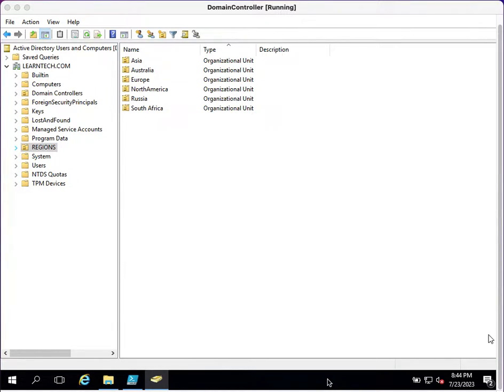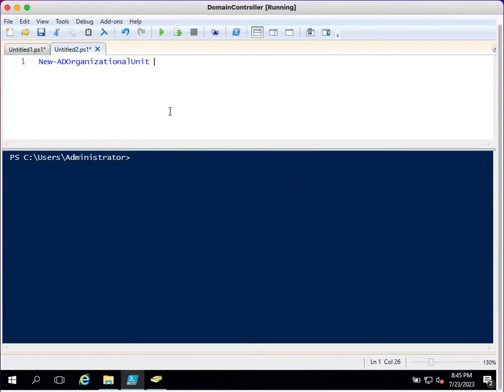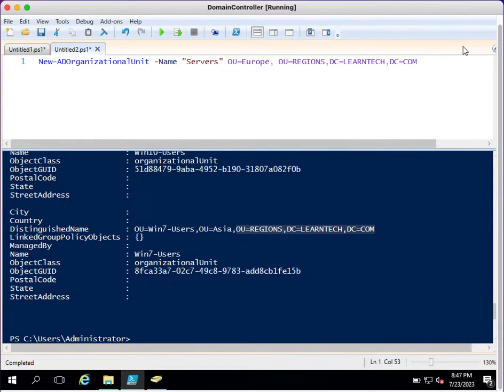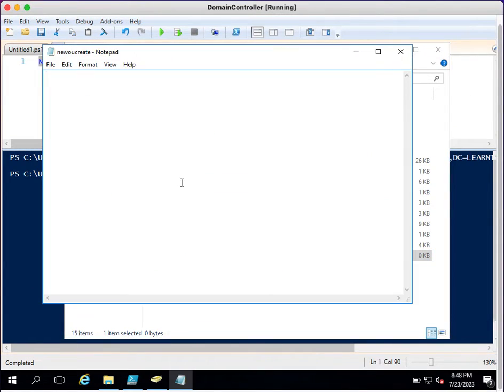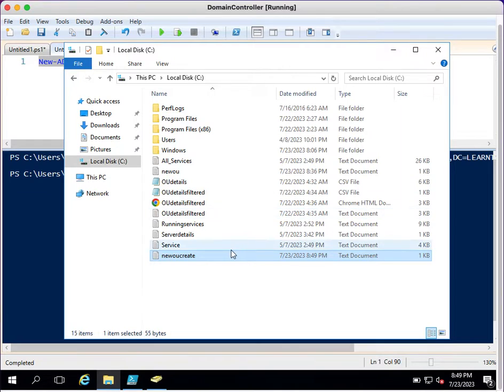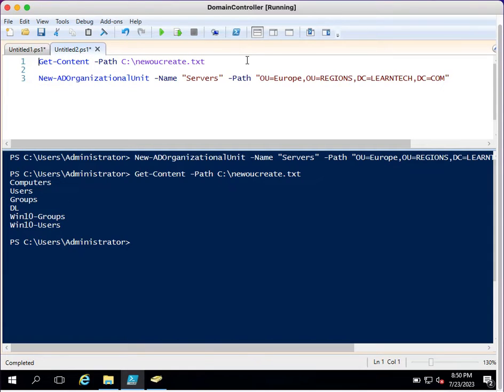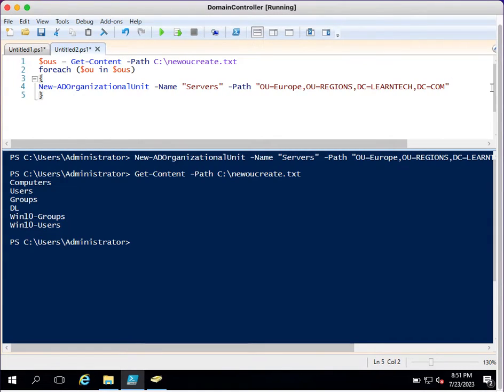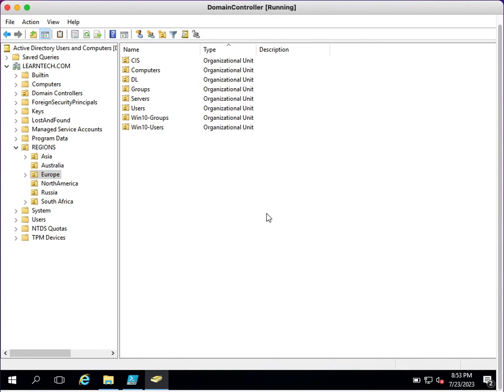New-ADOurnizationalUnit | one or multiple OU creation using powershell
This video will help you to understand how to create single and multiple OU;s using powershell command.